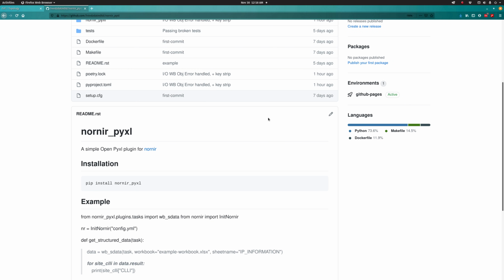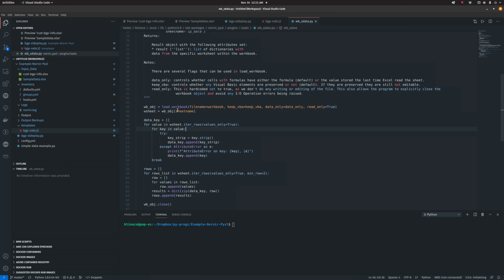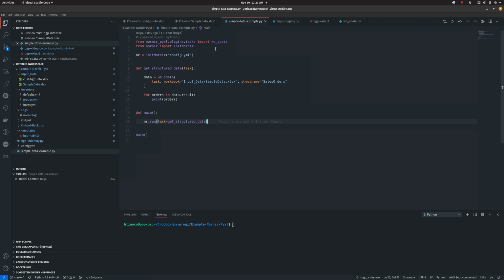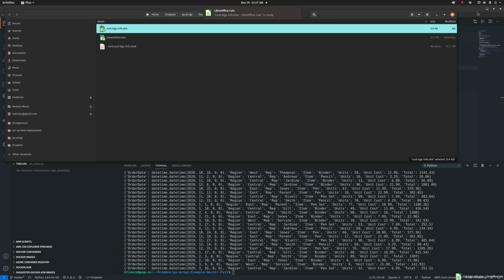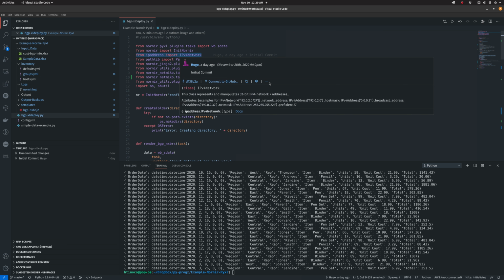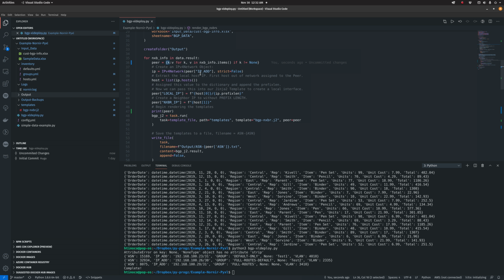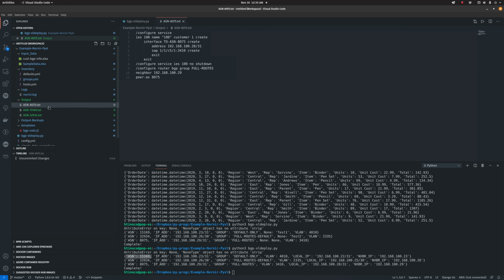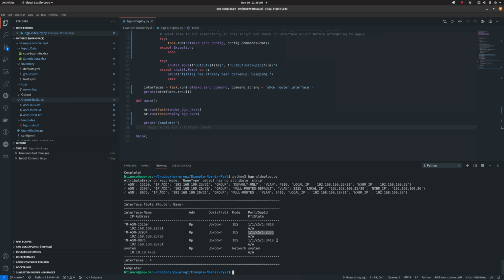Network Automation - Nornir Pyxl Plugin - Import Excel data into Nornir!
A simple video walk through on the Nornir Pyxl plugin including a demo on / idea on how to import data from Excel spreadsheets and automate your network with it. Lets face it, we don't always get data in pretty json format from our peers, programs, etc.